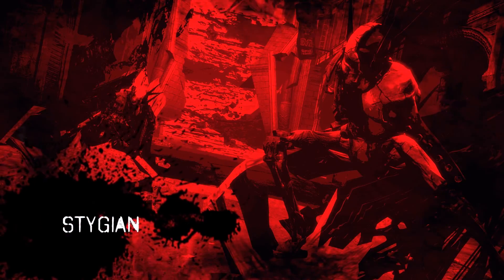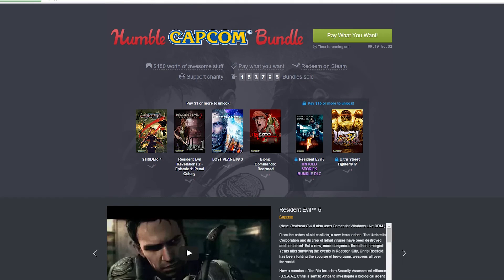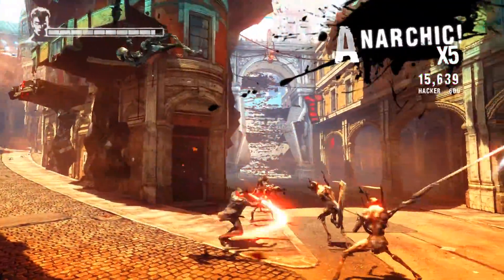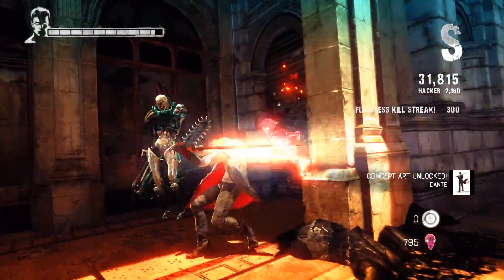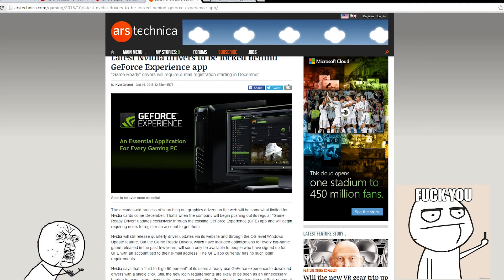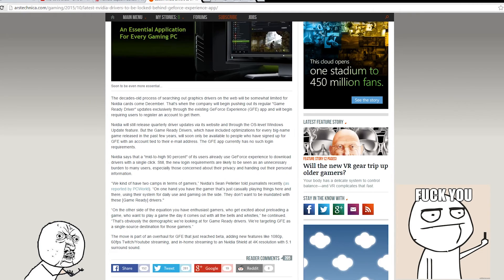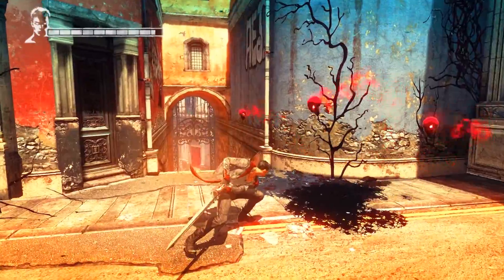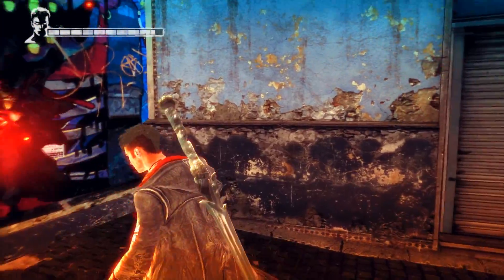Latest Nvidia drivers to be locked behind GeForce Experience app